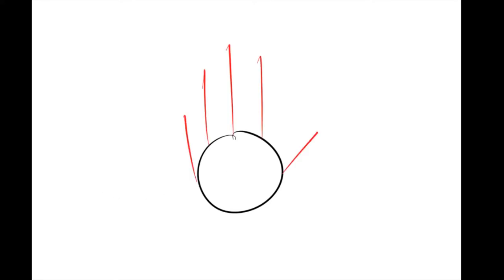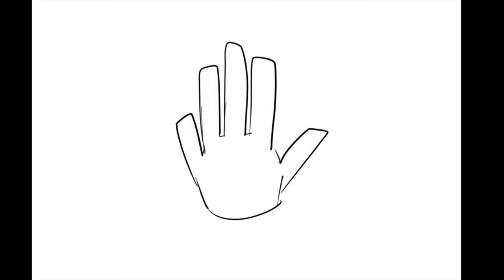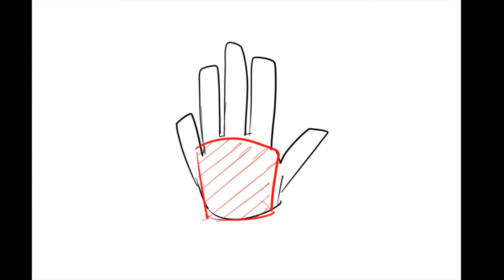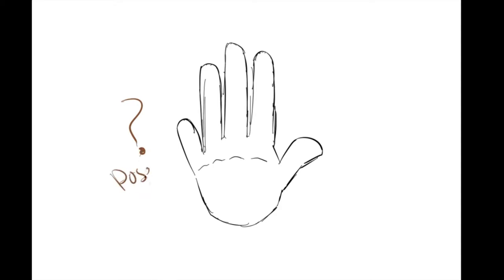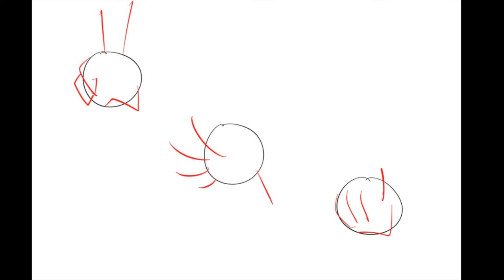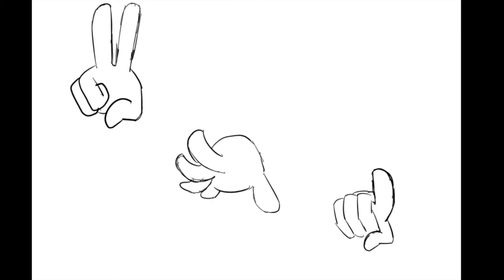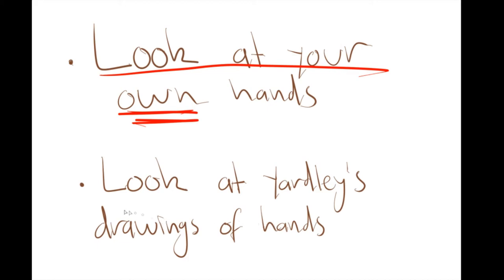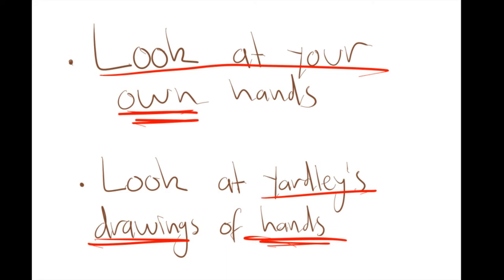Drawing Like Yardley: Hands (part 2)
Part 2 of a new series that will hopefully help you to learn how to draw like Tracy "have my children" Yardley! Maybe even make your work look like it's from the comics!

Just to clarify this is almost a basic how to understand how to draw hands.  Hands are extremely difficult, learn the fundamentals and then look how other artists draw them in different poses and eventually you can draw any hand!